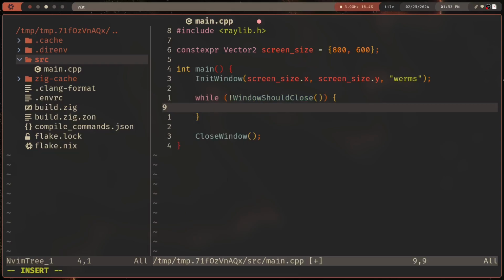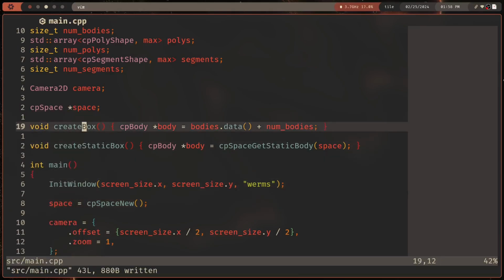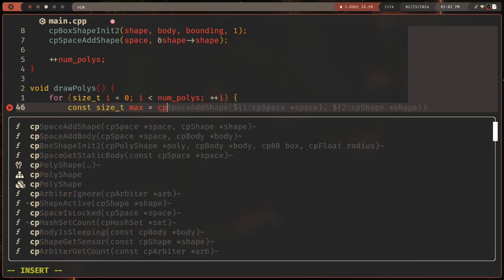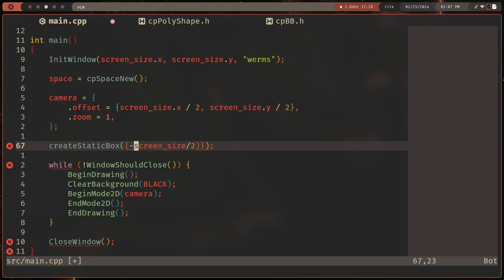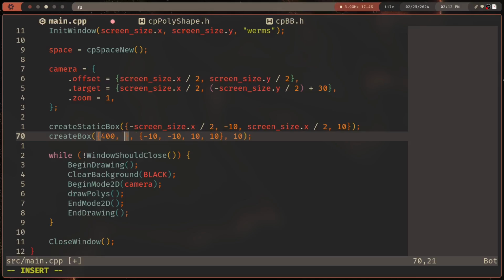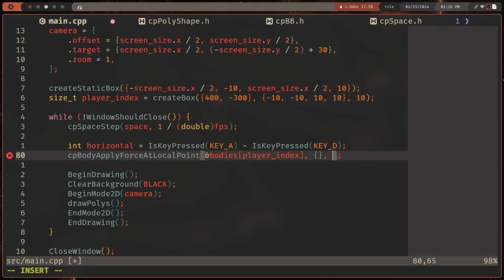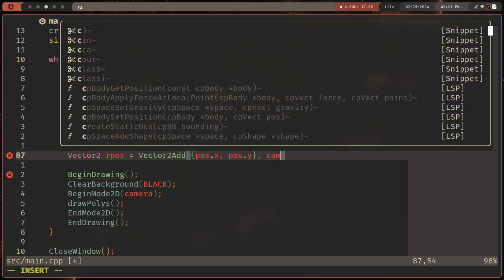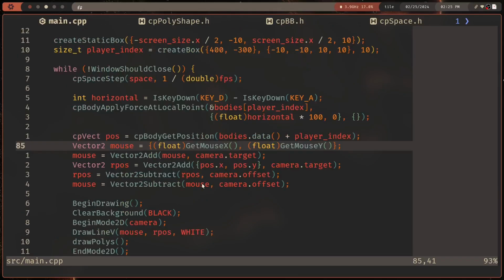making a game in 30 minutes every day until i die day 3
we get a box in this one